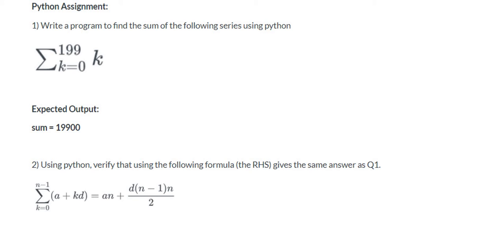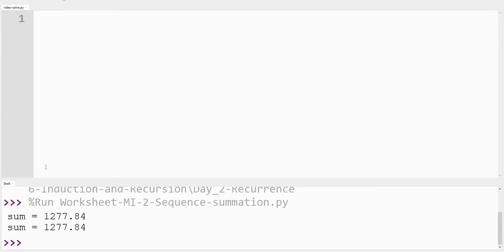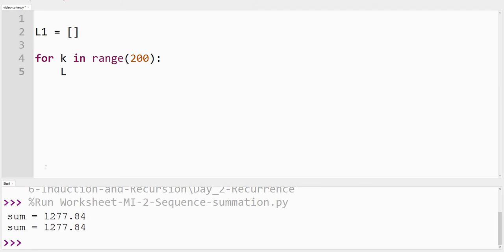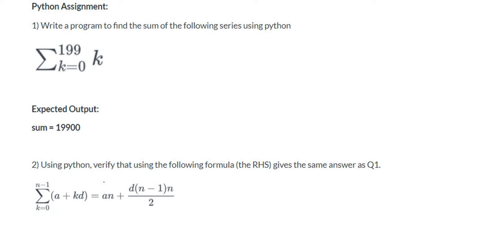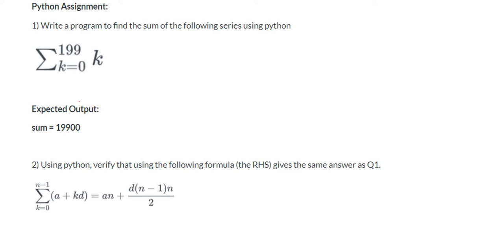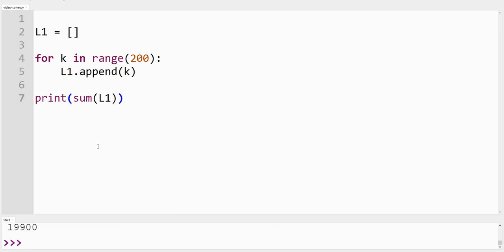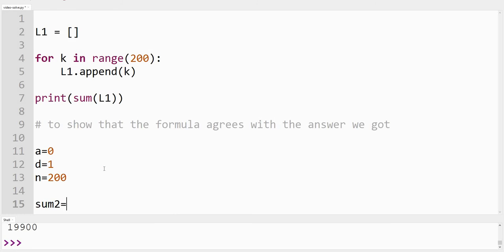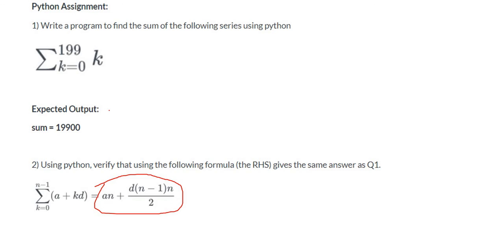Sequence Sum Example in Python